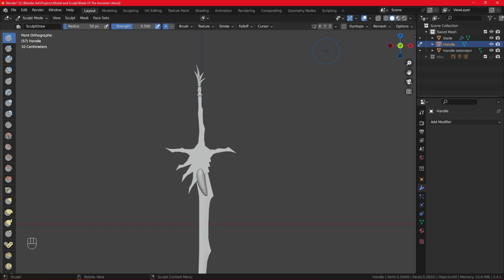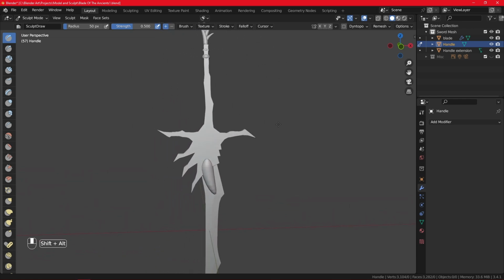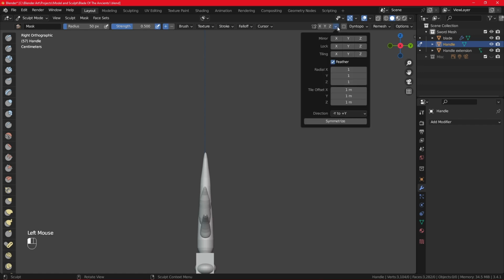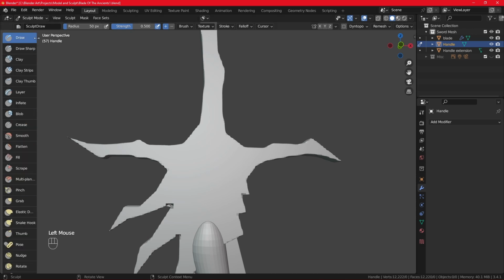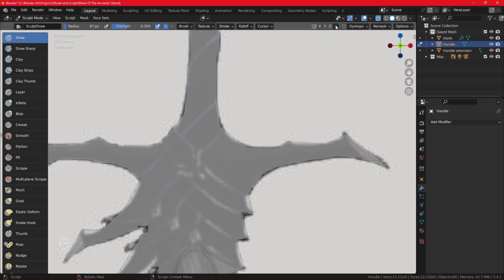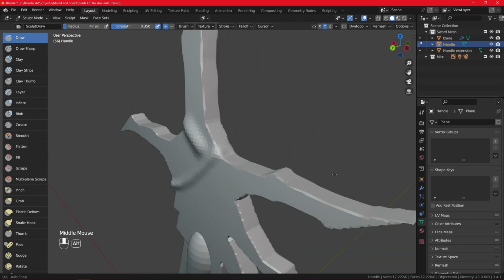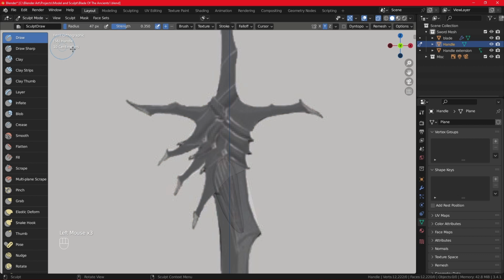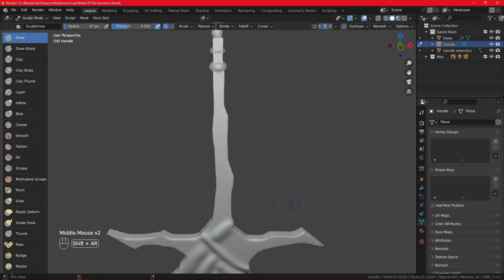Blender 3.4 Beginner Tutorial - Symmetrizing and Sculpting!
In the Part 6 of our Beginner Friendly Blender Tutorial we will go over:

~ The symmetrize option that will make our blade symmetrical and glitch-free

~ The basic brushes we will use to sculpt our blade

~ The remesh option and it’s benefits in sculpting

And more!

This tutorial is perfect for starting off in Blender since I will be showing you the whole process while explaining every detail of the workflow.

~ Playlist for Beginner Friendly Blender Tutorial - Blade of The Ancients!